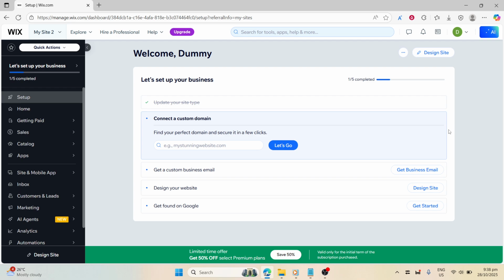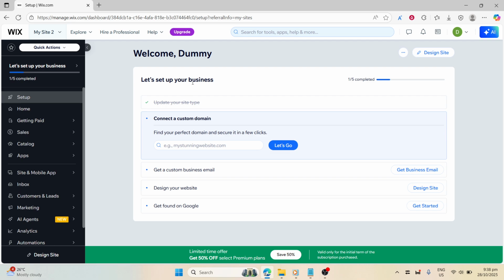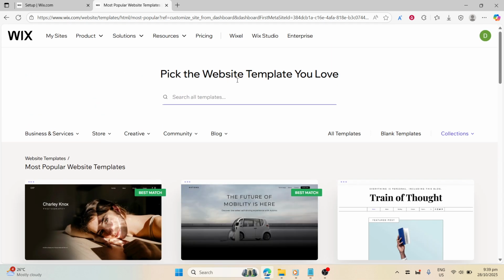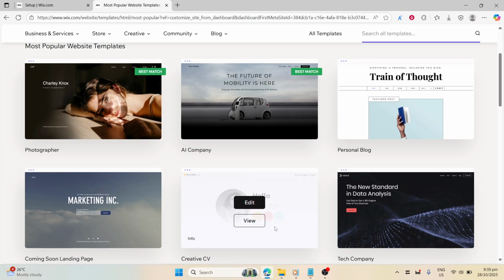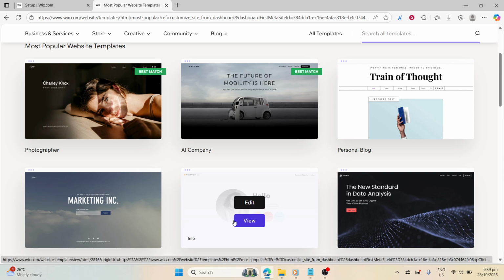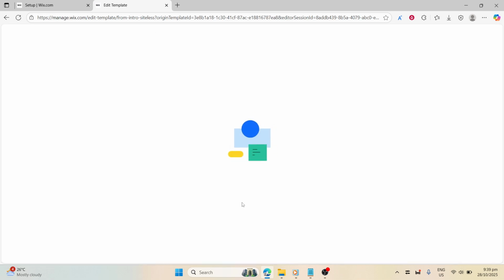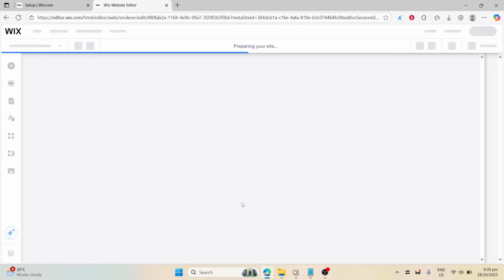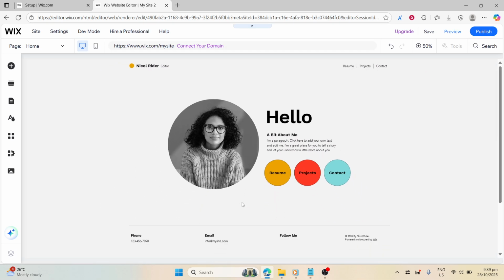How To Add Website Template To Wix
Learn how to add a website template to Wix with this straightforward guide. Customize your online presence and enhance your website's design effortlessly! 🌐✨